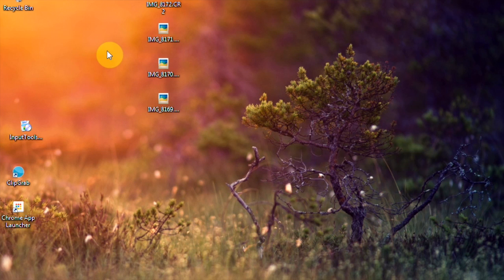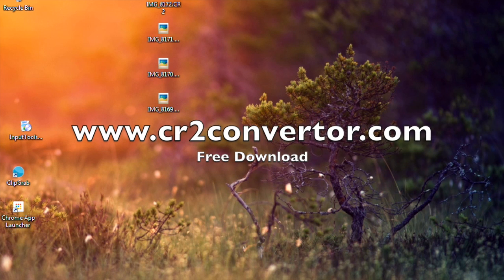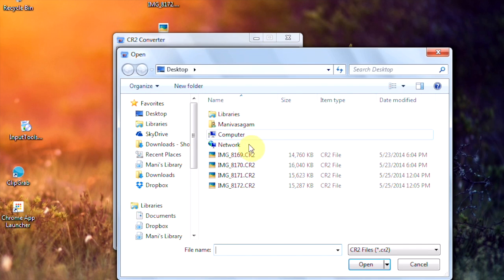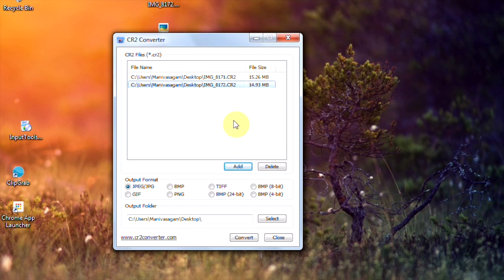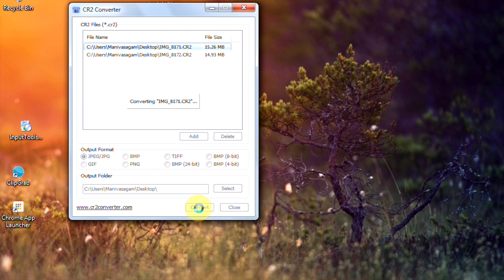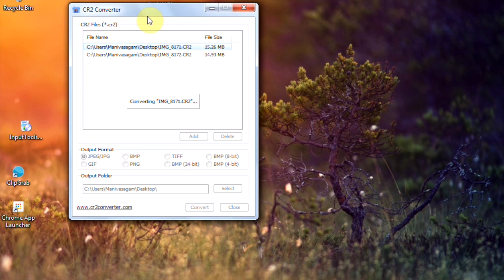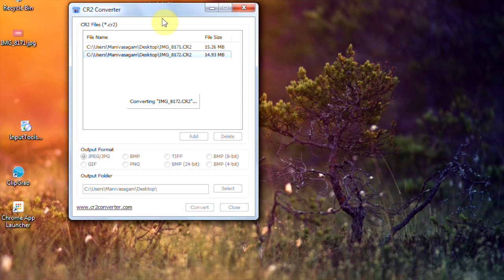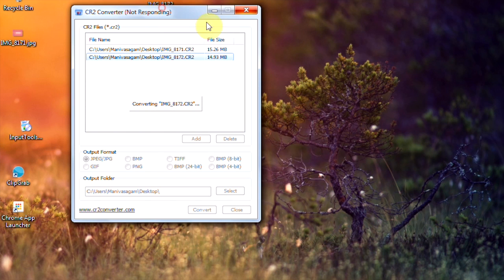How to Convert CR2 to JPEG Format using Free Software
Know How to Convet .CR2 / .CRW format images into JPEG / PNG / GIF images using Free Software .

cr2 convertor, canon image format, canon raw format to jpeg convertor